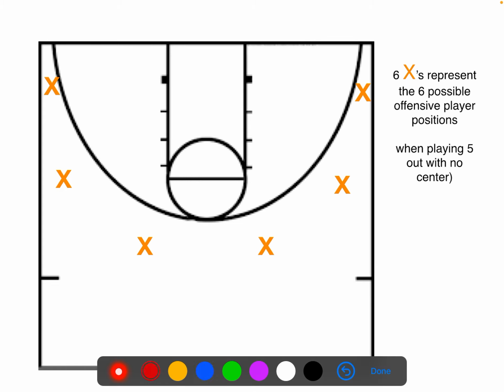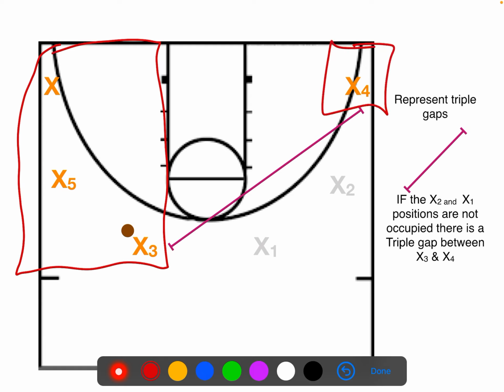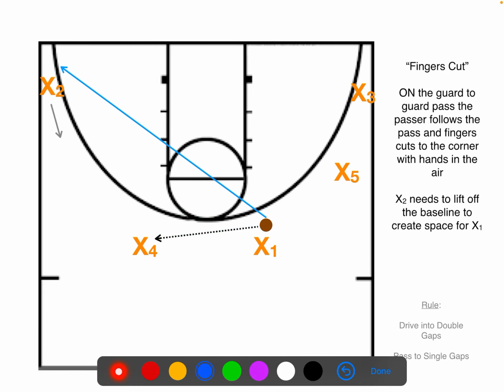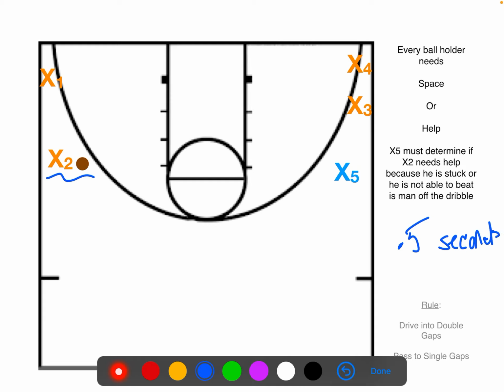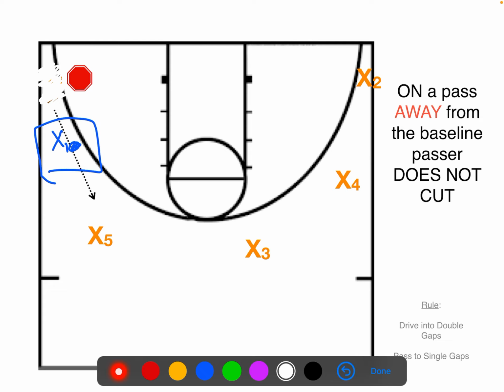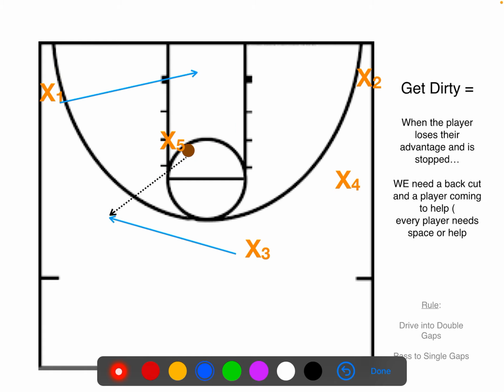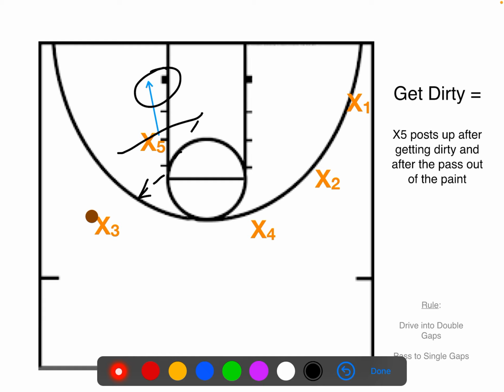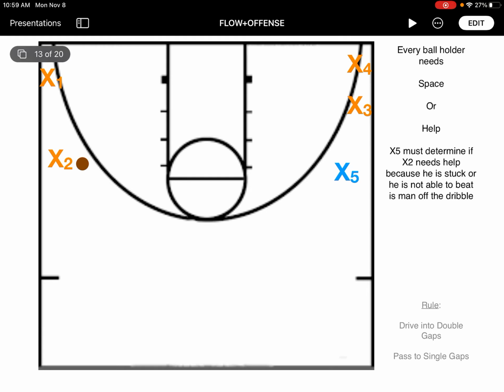Flow - Basic Principles